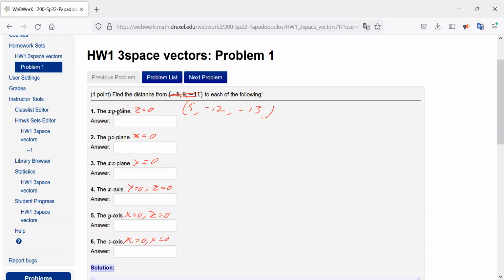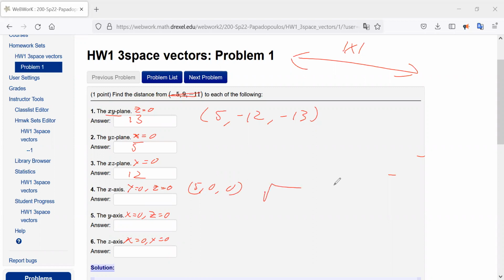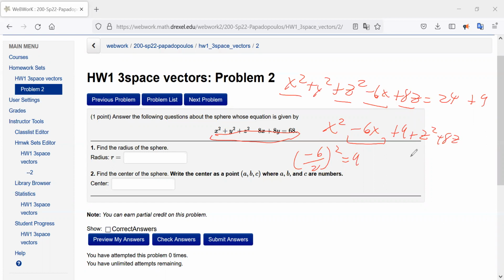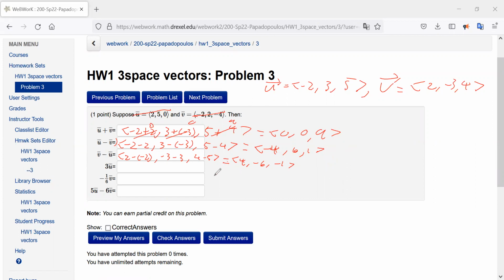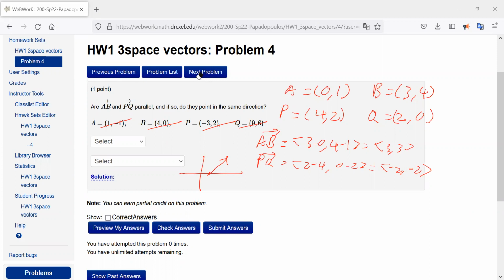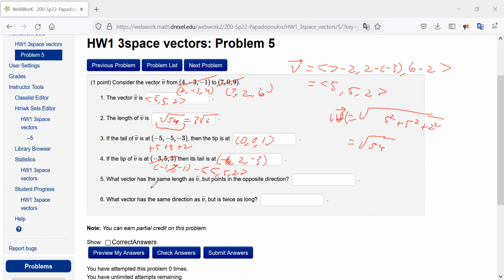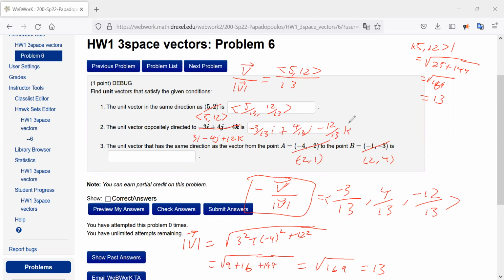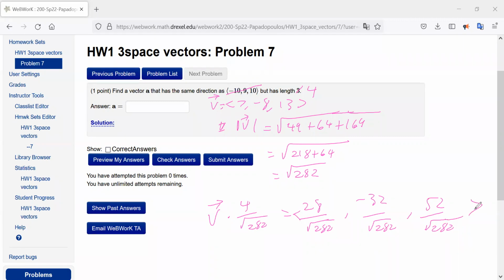Drexel Math 200 WebWork 1 Vector Spaces and 3D Rectangular space